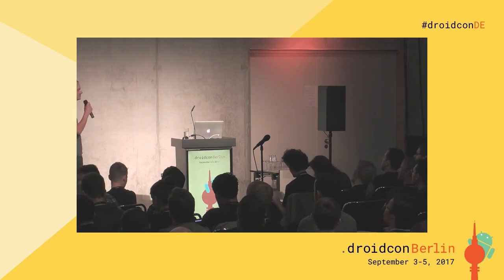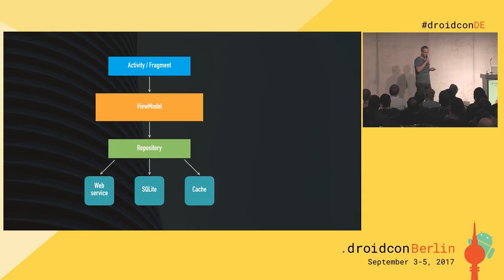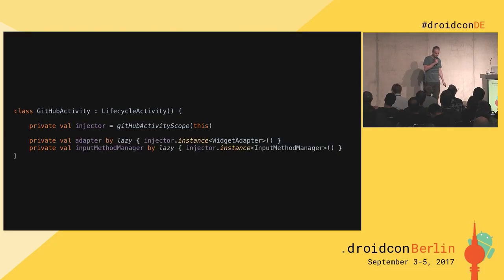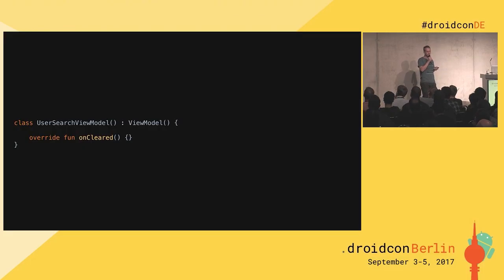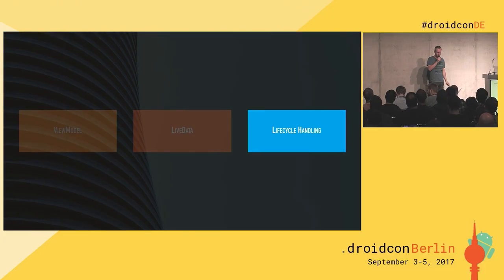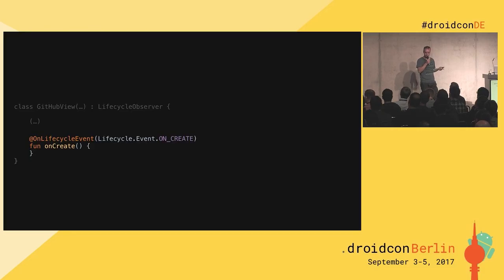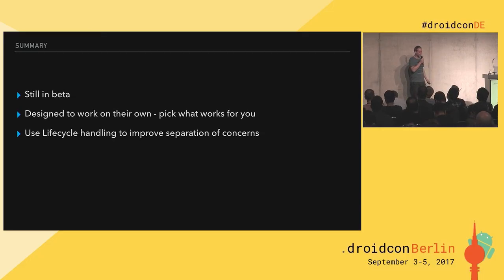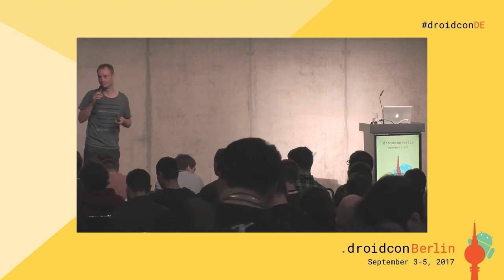Exploring app design with architecture components and Kotlin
Speakers: Hendrik Kokocinski